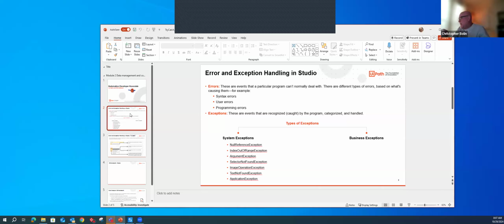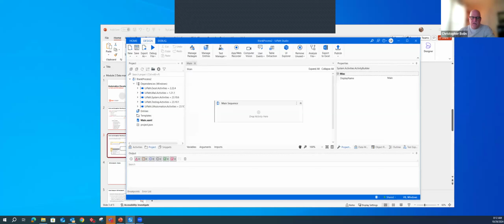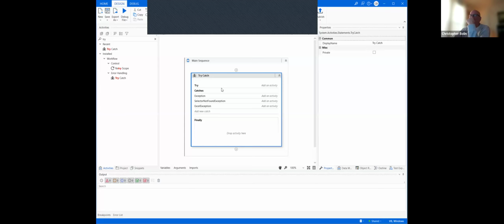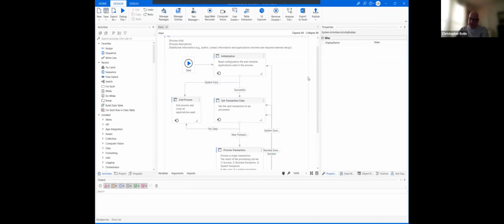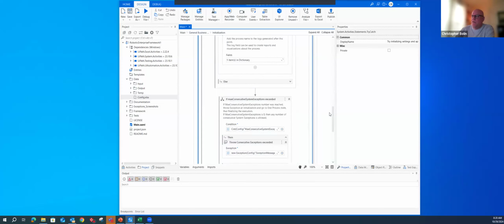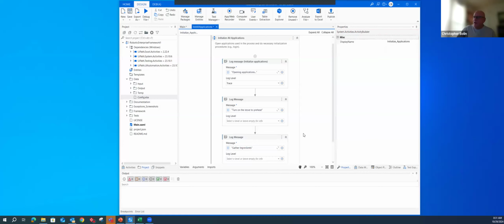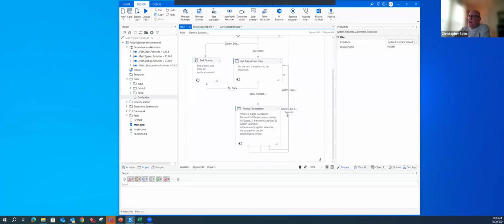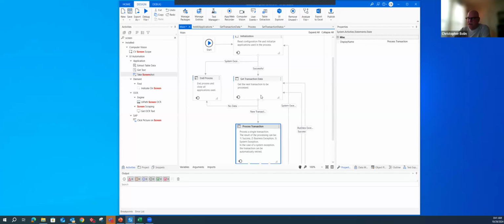Suncoast Credit Union and Armwood High School - UiPath automation developer series - session 6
In session 6, we will cover the following:

Control Flow in Studio - Part 2.

Required Self-paced training:

Following this training, you are required to take the following self-paced training before taking the next course in the schedule. If you didn't take the course, you must watch the recording before the next session and finish all your self-paced training.

Find the Learning Plan Curriculum tab - second tab

Find required training under Automation Explorer's section

Take the following:

Control Flow in Studio - please finalize this self-training by next week

This session was streamed live on October 29, 2024, at 9:00 am EDT.